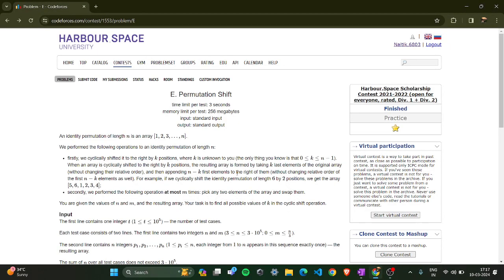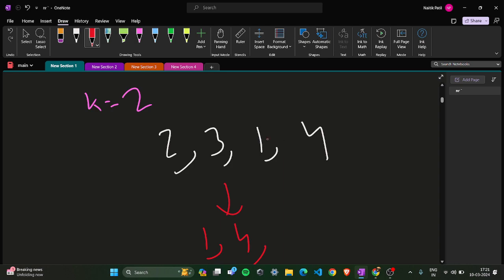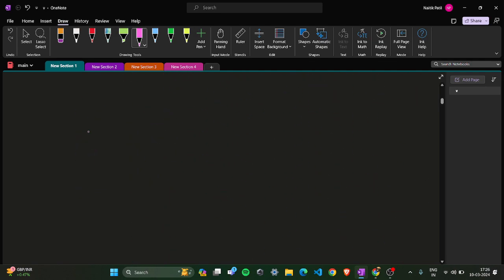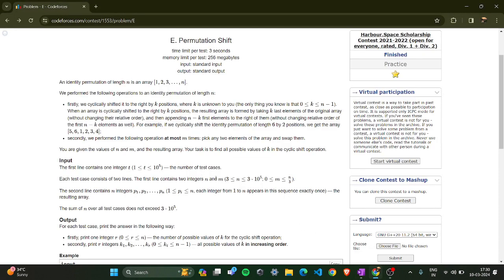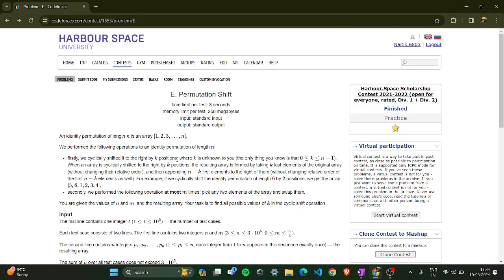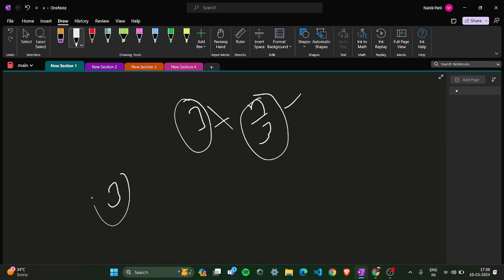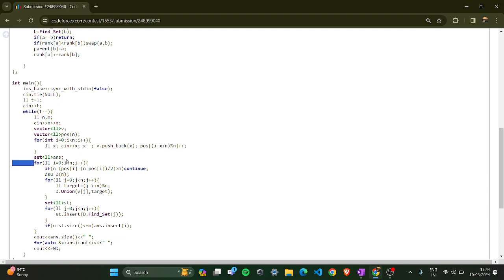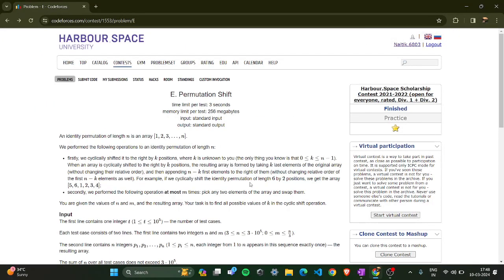E. Permutation Shift (Codeforces contest :1553)